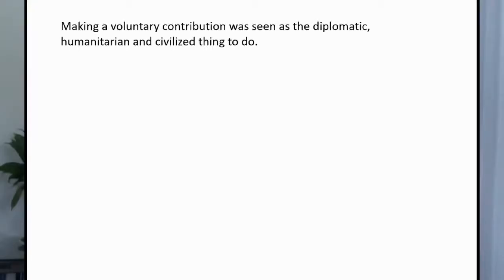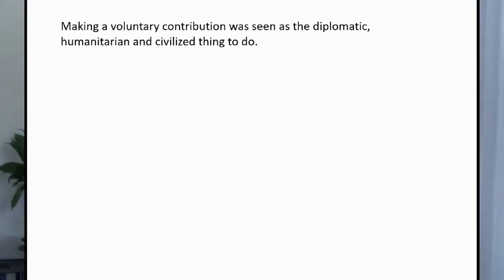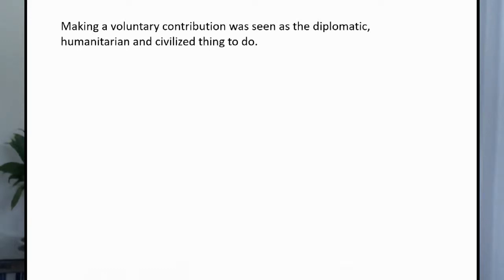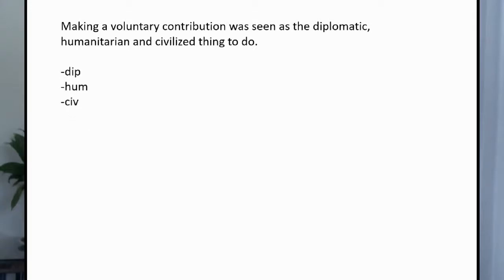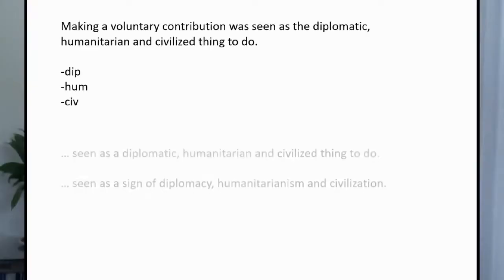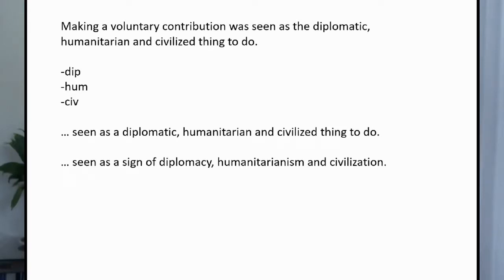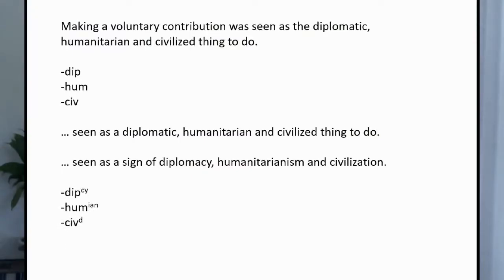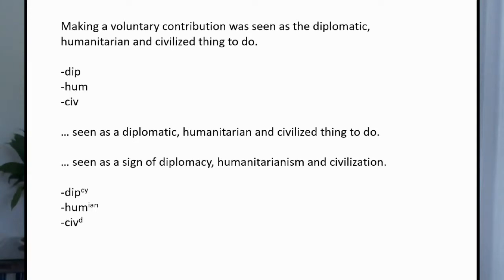Note Taking for Consecutive Interpreting Noun or adjective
David Violet trained United Nations interpreters & translators,
David trained US State Department interpreters & translators,
David trained  NATO interpreters & translators
David taught as adjunct professor at MIIS (Monterey)
Learn more about David ➜
If you liked this video, please give us a "like"!
We are about interpreting translation translating translator foreign languages CPD interpreter training continuous professional development French Spanish Portuguese français espagnole português